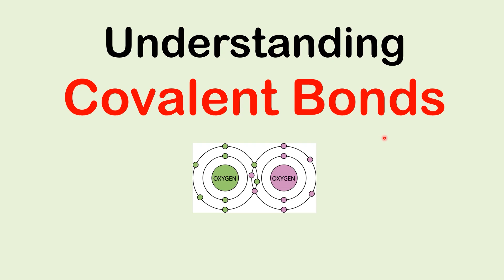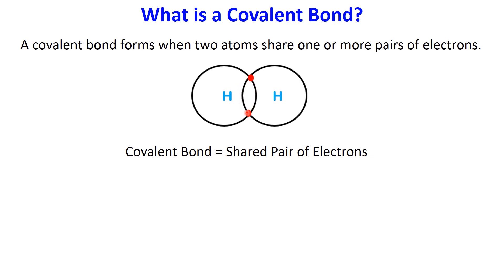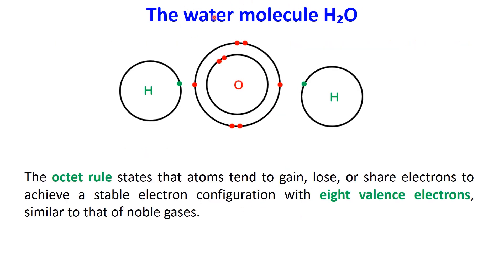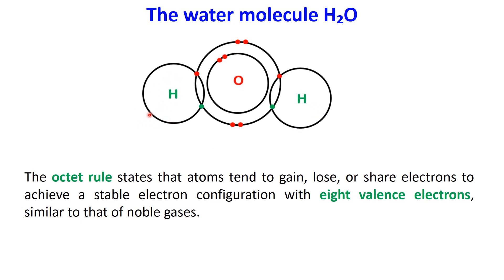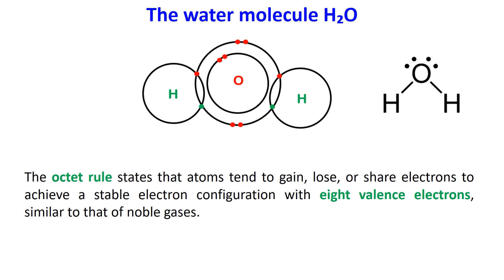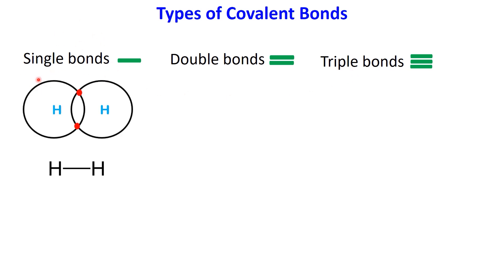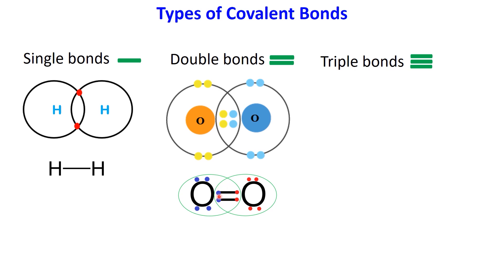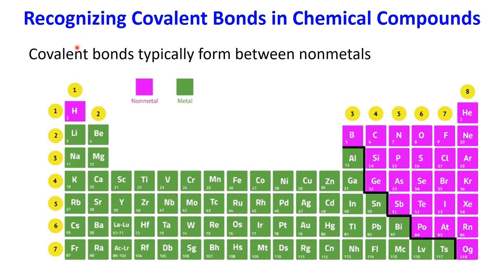Understanding Covalent Bonds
In this video, we explore covalent bonds, which form when atoms share electrons to achieve stability (octet rule). We’ll explain the three types of covalent bonds: single bonds, double bonds, and triple bonds. We’ll also discuss how covalent bonds typically occur between nonmetals, using clear examples such as water (H₂O), the hydrogen molecule (H₂), oxygen molecule (O₂), and nitrogen molecule (N₂).
GCSE Chemistry